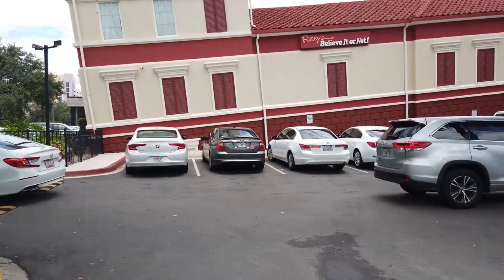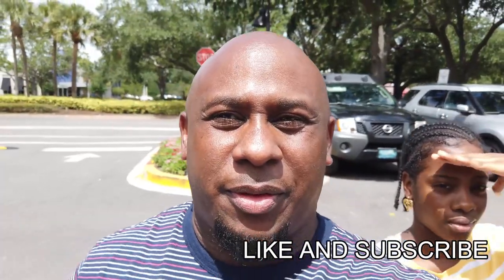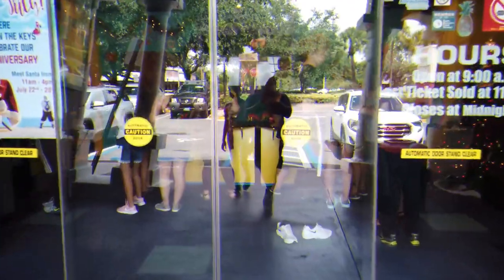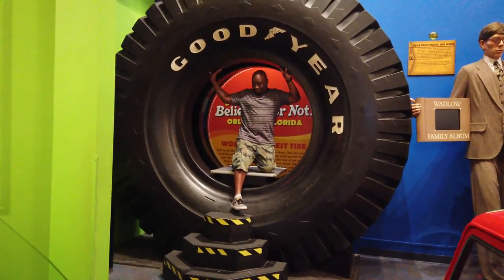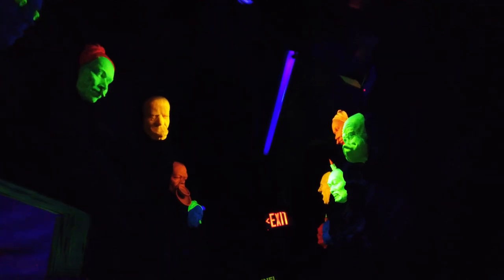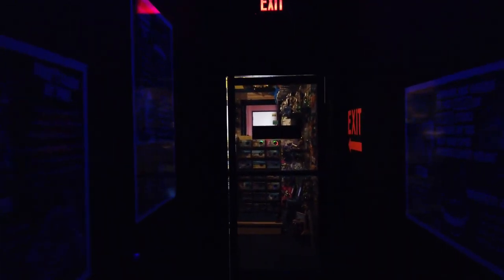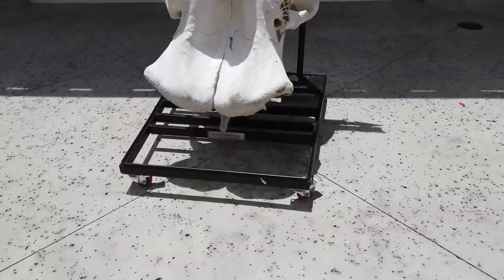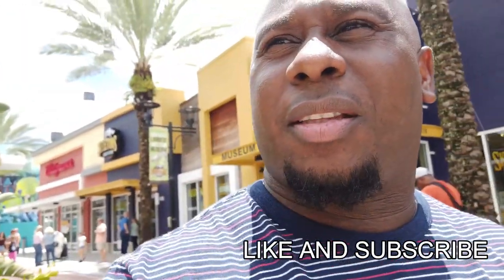What's inside this building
I always wanted to see what is inside of the Ripley's believe it or not building. The building itself is unique, the collection inside is even better. After visiting Ripley's, I stopped by the Sugar Factory and The Skeleton Museum of Osteology. During the summer months there are tons of things to do, plan your day accordingly.